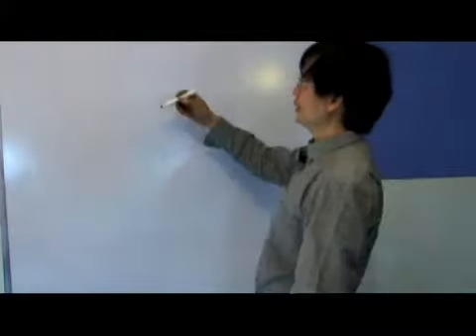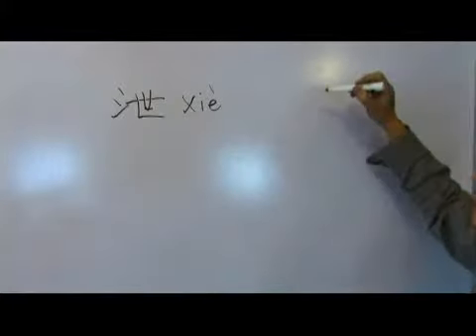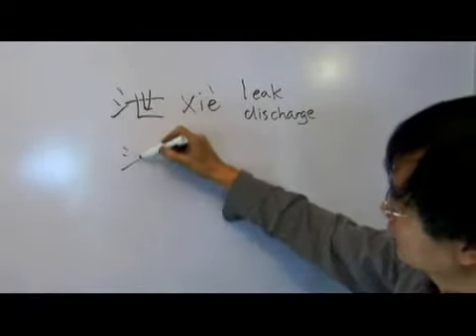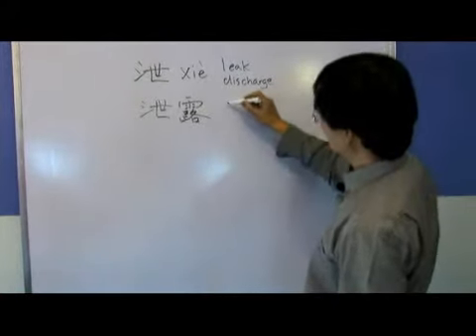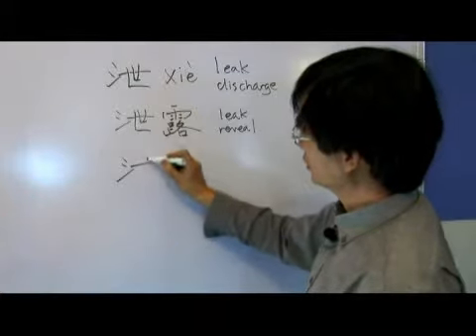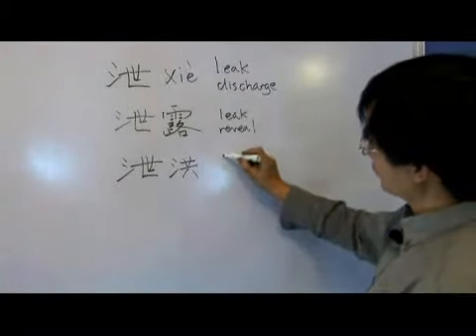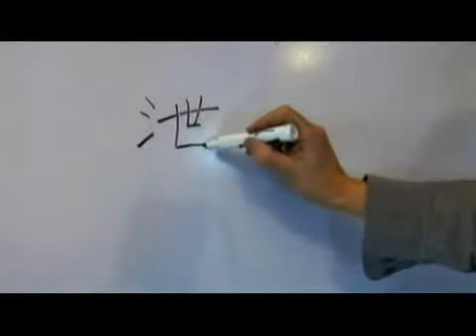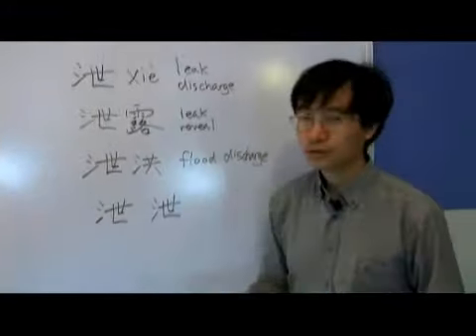Chinese Symbols for Leak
Chinese Symbols for Leak. Part of the series: Chinese Radical Shui. Learn the Chinese symbols for &quot;leak&quot; with tips on writing and pronouncing Chinese characters from a Chinese language specialist in this free video on Chinese words and phrases.